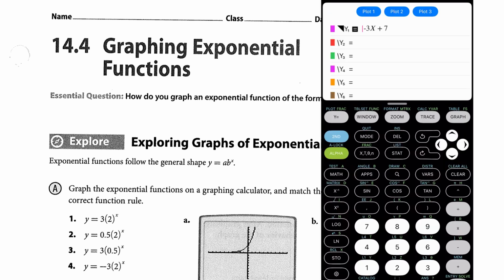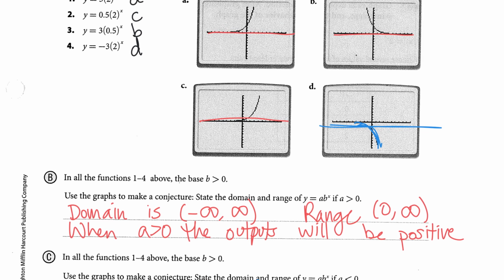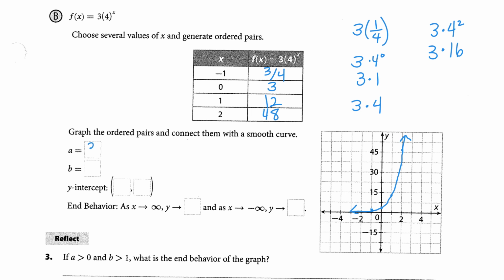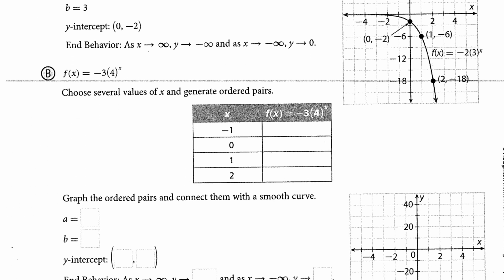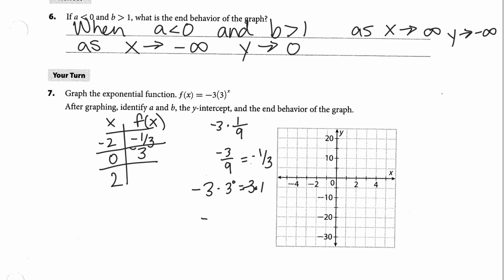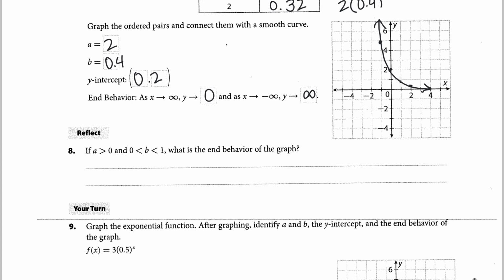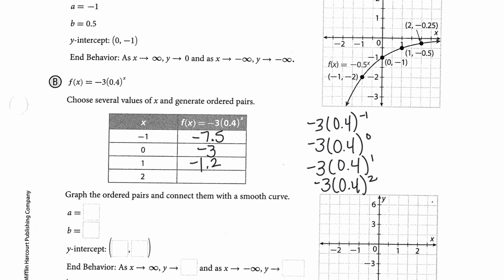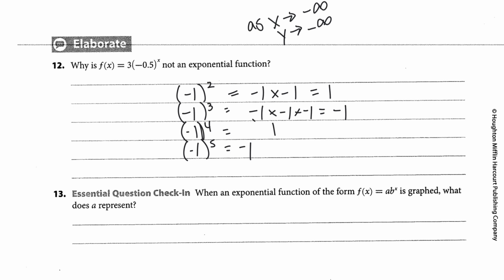IM1 Module 14 Lesson 4 (Houghton Mifflin)